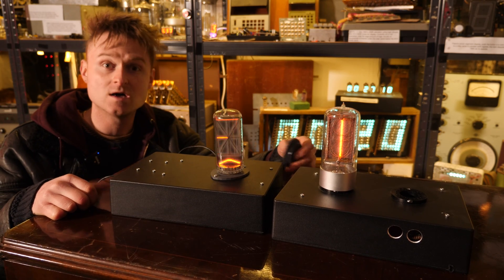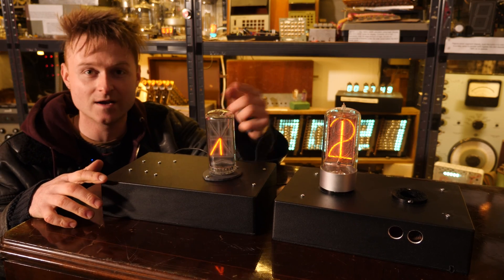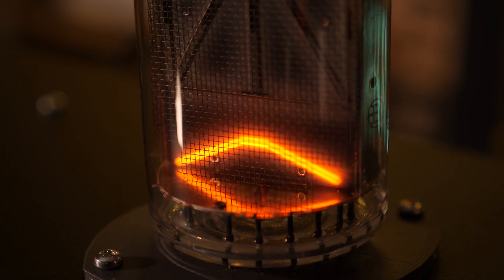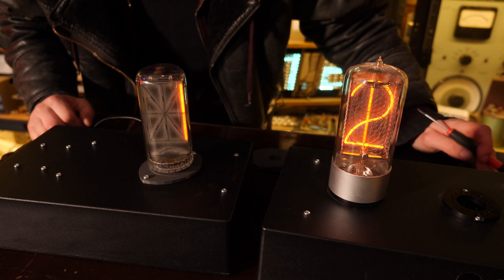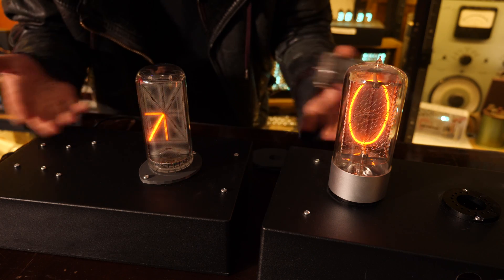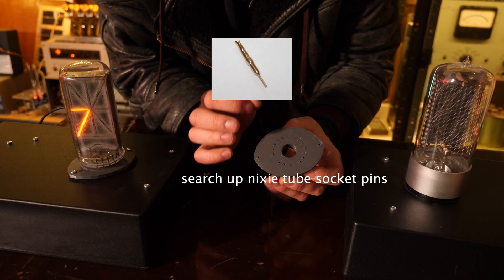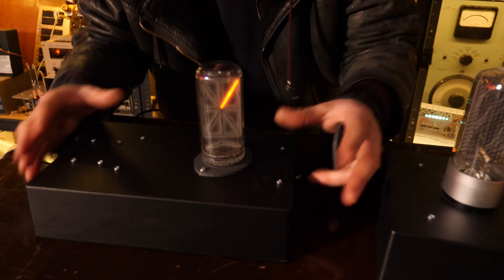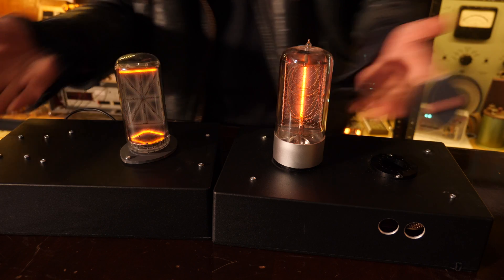Making A Nixie Tube Socket For The BIG 15 Segment NIXIE The Burroughs 7971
The Mahoosive Burroughs 7971 NIXIE Tube. Search up the 7971 as there are some amazing projects out there! but you'd be hard pressed now a days to fine enough of them at a reasonable price to make something proper funky!
if you'd like to visit
SK137 SOCKET FILE :-
THIS MUSEUM IS NOT OBSOLETE INSTAGRAM :-
THANKUS HUMUNGOUSO to :-
MigMonkey1991
John Stephens
Allen Kenneth William Paley
michaelian
Markku Rontu
Jason Kostempski
TheTechromancer
Space Pope
Cameron Luteraan
Ande Spenser
Arnix T-Bone
Dai Stanton
Aaron Ritter
David  Boudreau
casey
Matthew W
Blakwater
David Dolphin
Matt Followell (PDP-7)
Miles Flavel